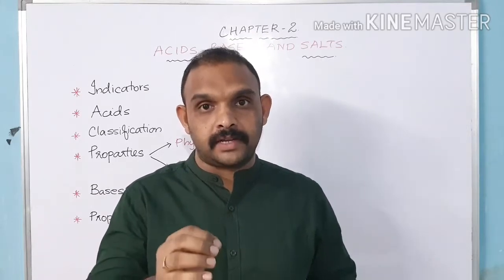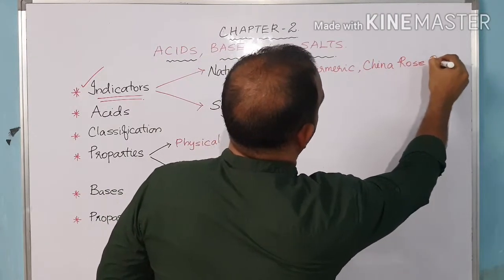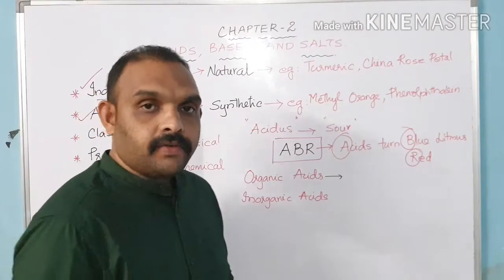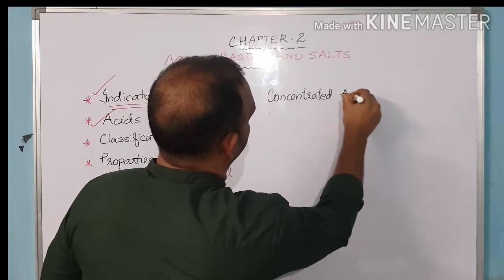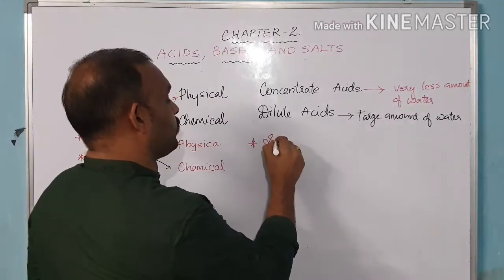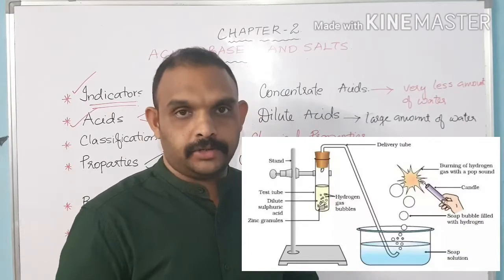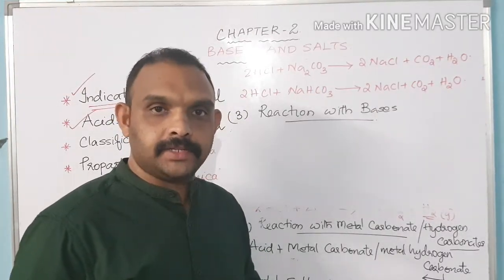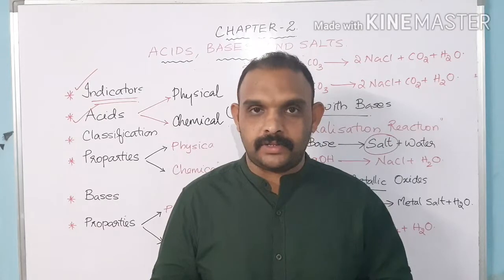CLASS X CHEMISTRY CHAPTER 2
CLASS X CHEMISTRY, CHAPTER 2 ACIDS,BASES,SALTS PART#1 easy explanation with more examples